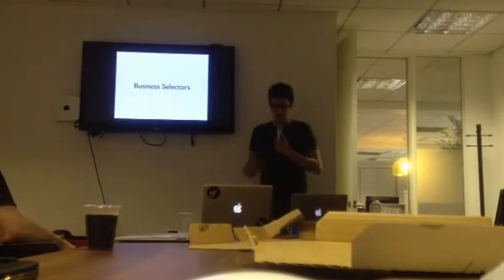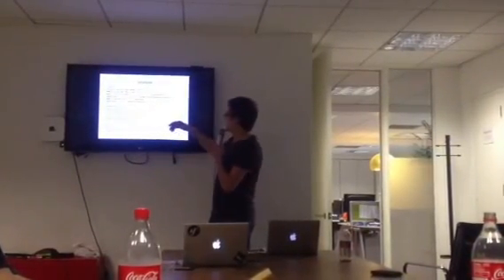Business Selector for Behat: London Behat Users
Ben talking about Business selector extension for behat at London Behat Users Meetup